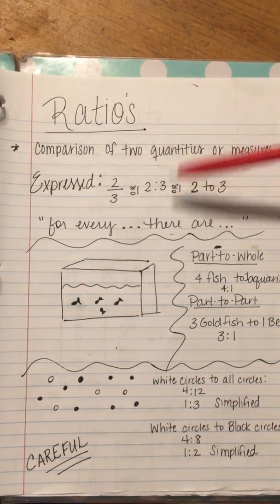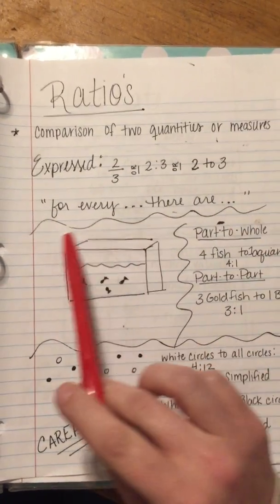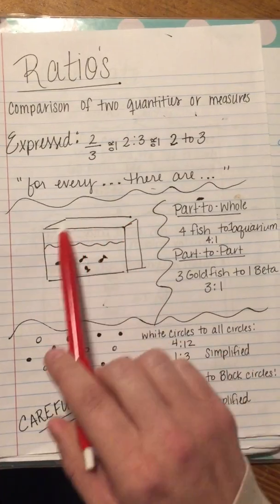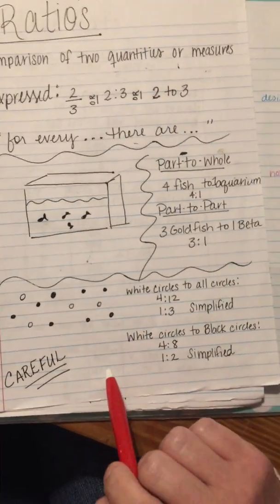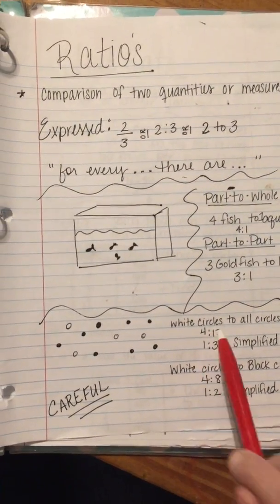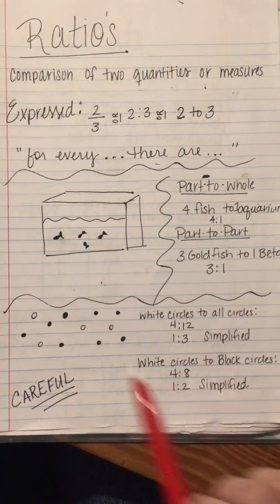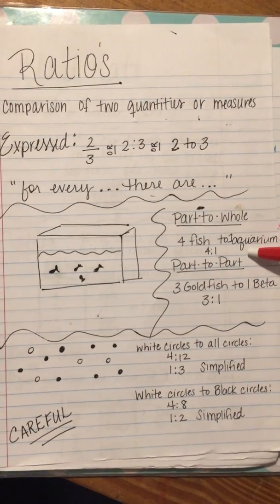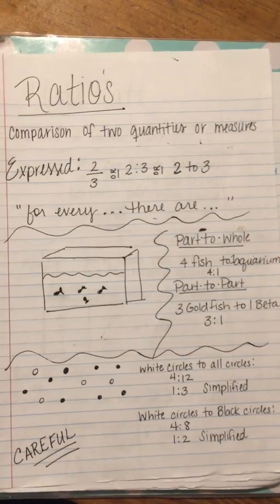Ratios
This video is for Mrs. Costley's 6th Grade Math Class. It covers the basics of ratios.